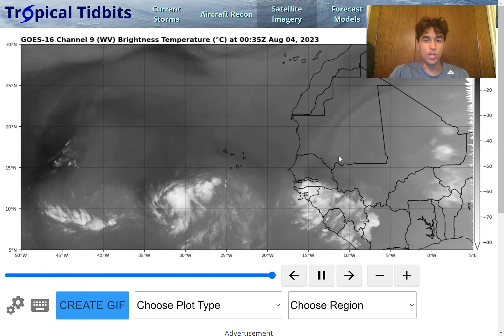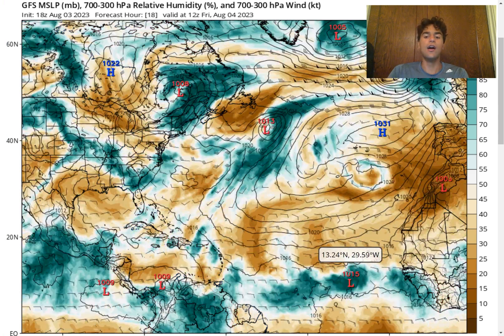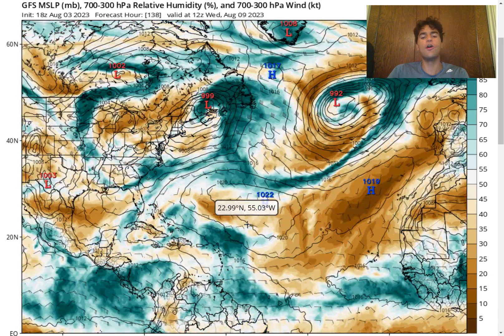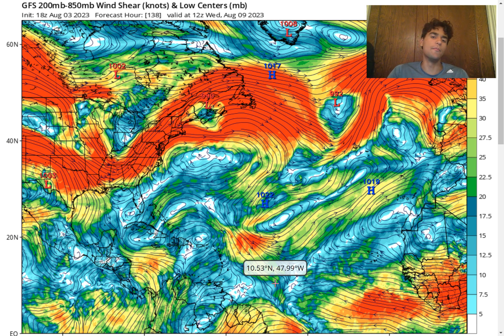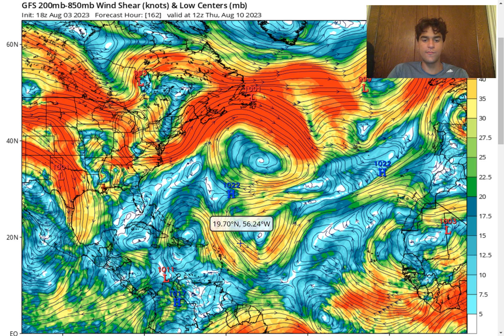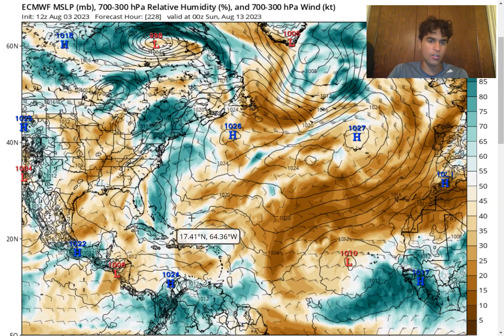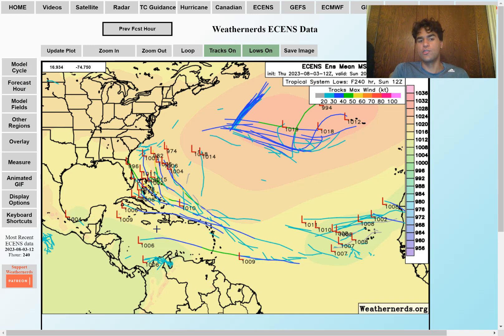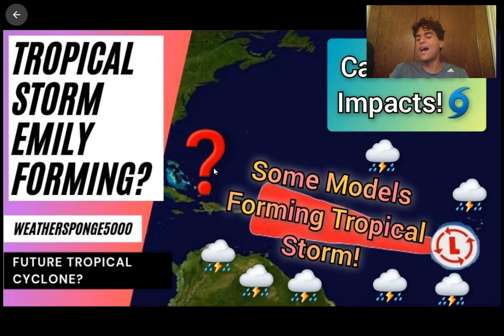Tropical Storm Emily Possibility!?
In this video, we will primarily focus on our next potential tropical cyclone threat for the 2023 Atlantic Hurricane Season and determine the chance we could see a tropical wave develop into Tropical Storm Emily in the MDR late this week or early next week.